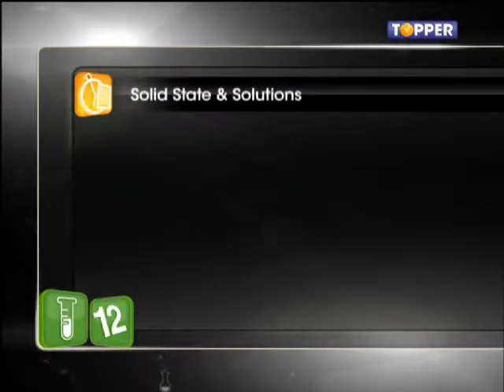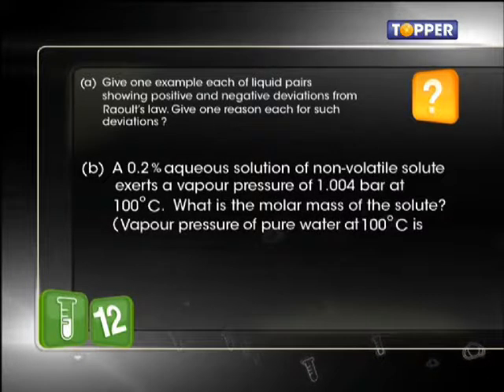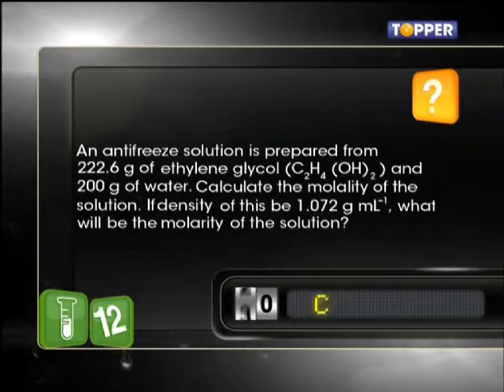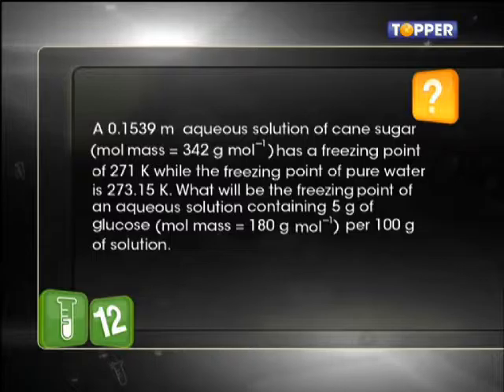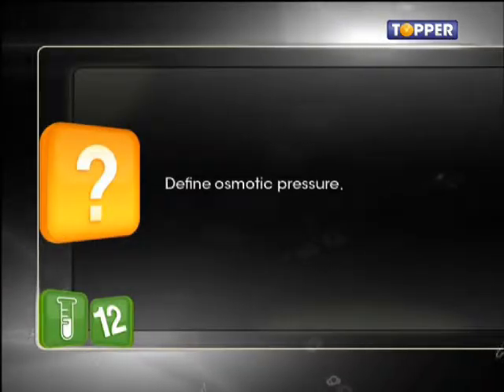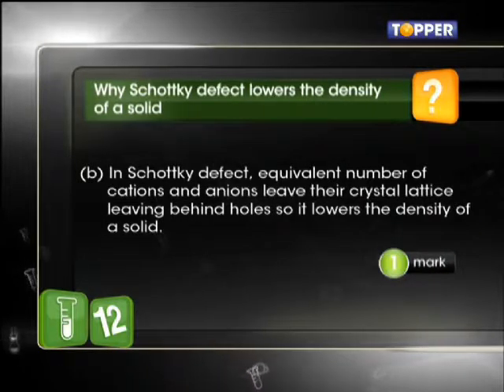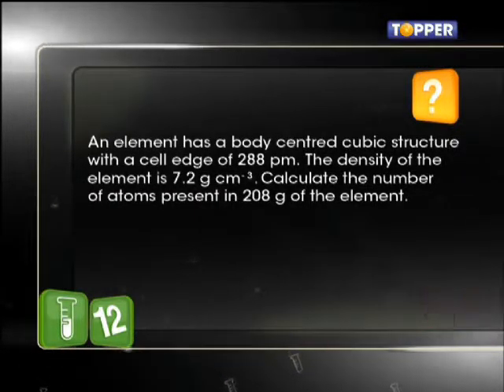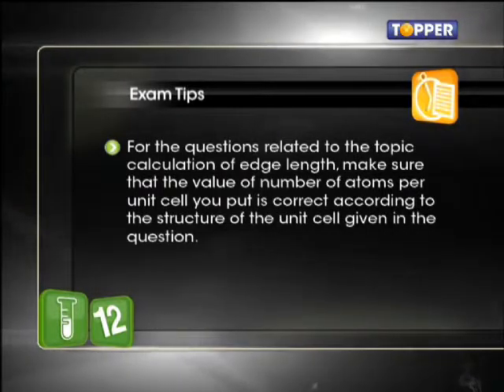E12CH090001- Chemistry by lokesh sir 9425184292